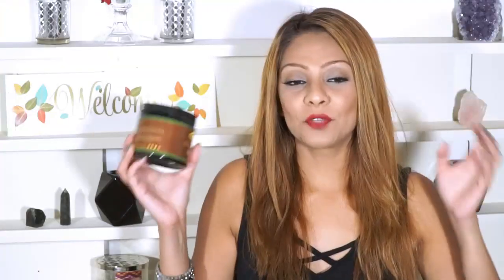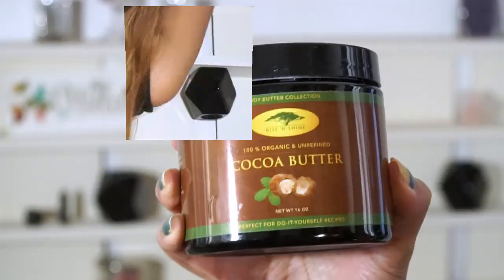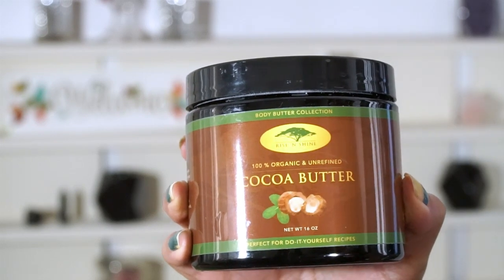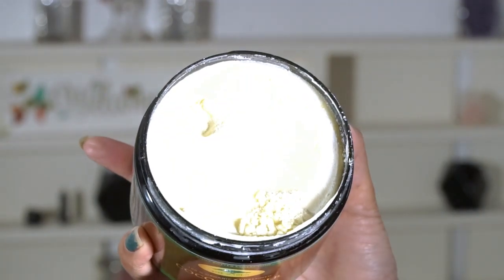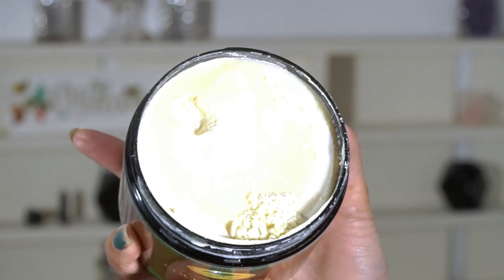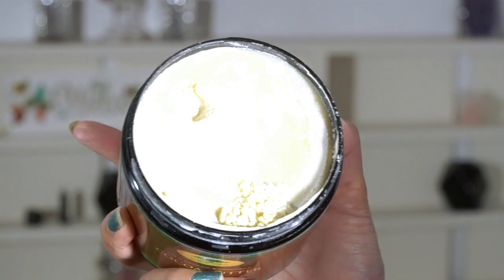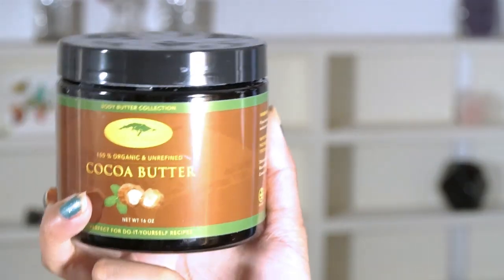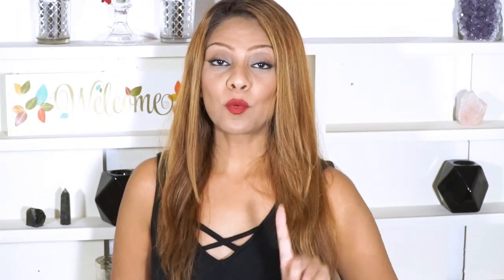COCOA BUTTER BENEFITS FOR SKIN, HAIR, LIPS AND MORE! │ 5 WAYS TO USE COCOA BUTTER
In this video, I share with you 5 ways you can use Cocoa Butter for skin, hair, lips and more! The smell is TO DIE FOR!!! Omg it smells like chocolate! I don't think there is any oil that can compare to the moisture that cocoa butter gives your skin, and that's why it makes a great moisturizer! It also makes your hair smooth and shiny. Cocoa butter is really good for dry and chapped lips. and so much more!

💸 EBATES💸 Earn Cash Back for shopping online when you shop through the Ebates website!

✉ ATTENTION BRANDS/COMPANIES ✉